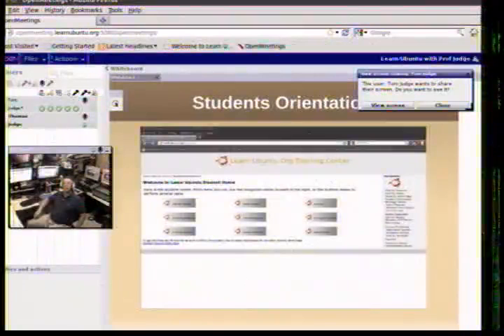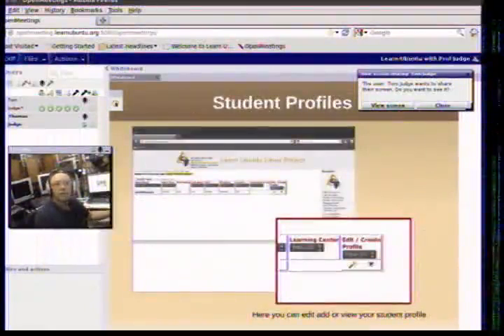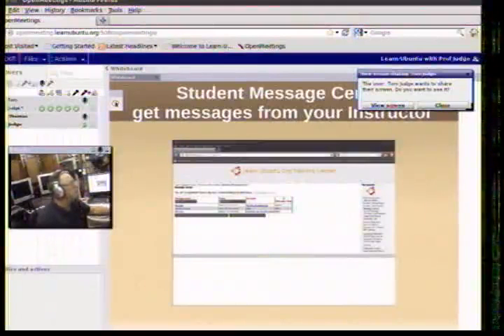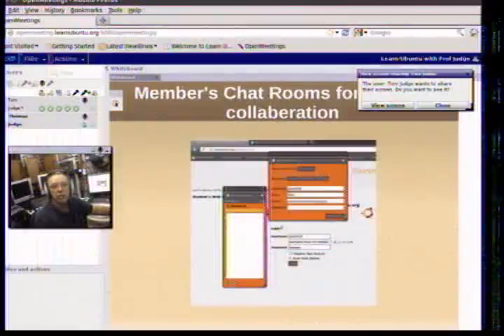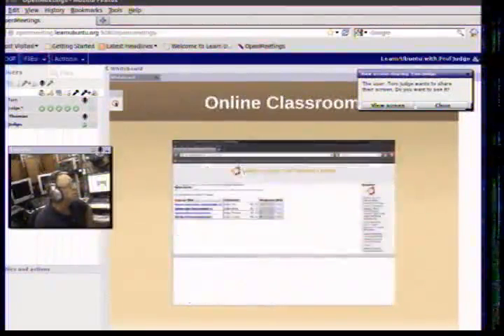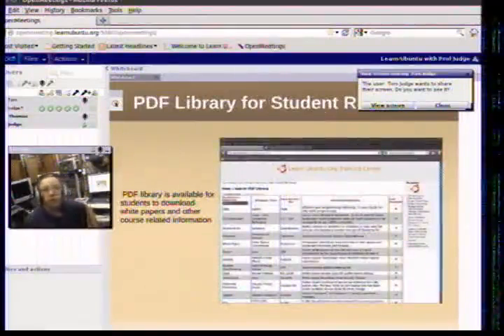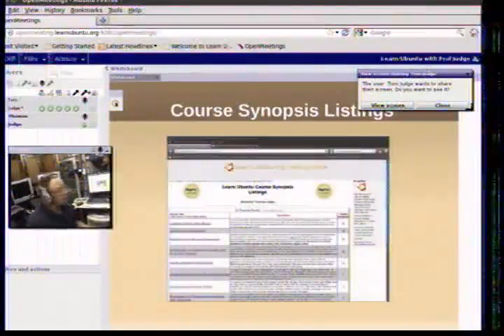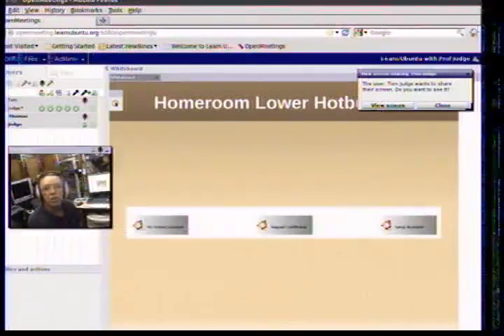Learn Ubuntu Student Orientation Presentation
All Learn Ubuntu Students should watch this video clip first. It is an older clip and our quality has improved greatlky since this was made however the information here is stiull quite useful foir students to learn how to navoigate our website and take courses.
This is provided by Learn Ubuntu Org a soon to be 501(c)(3) no-profit organization dedicated to making the worlkd a better place, one student at a time.